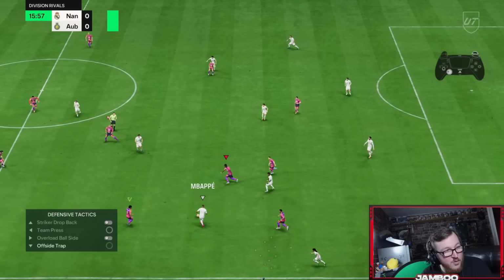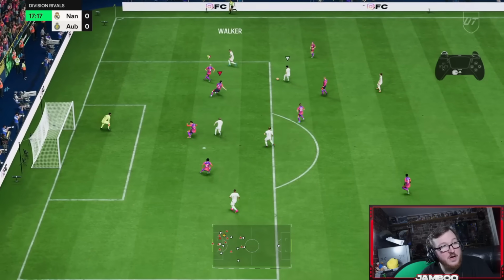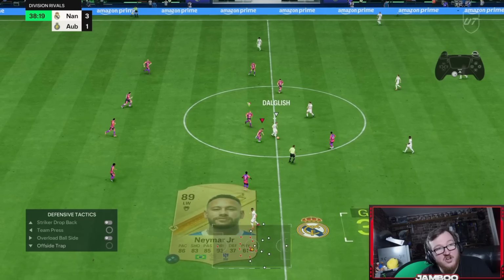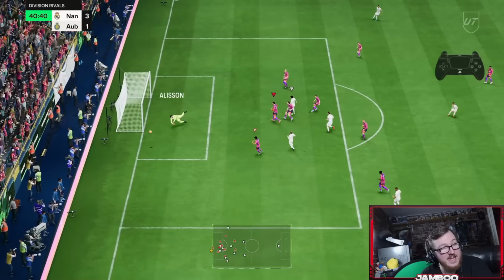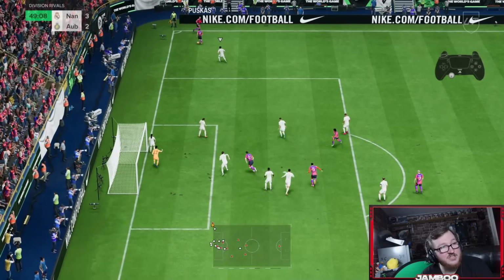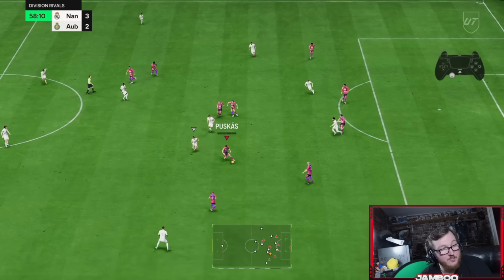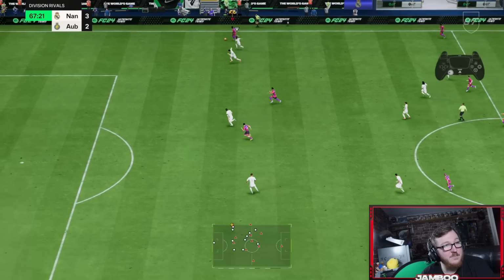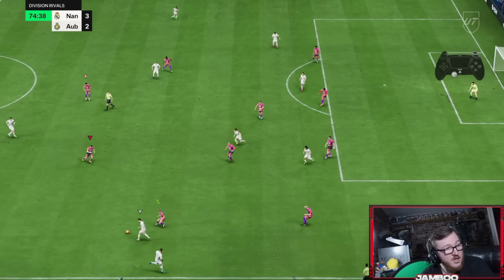This Will FIX Your ATTACKING on EA FC 24! (Attack Like a PRO Tutorial)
In this video... we look at how to use the meta in attack like a 20-0 pro player in fut champs

Video Title: This Will FIX Your ATTACKING on EA FC 24! (Attack Like a PRO Tutorial)